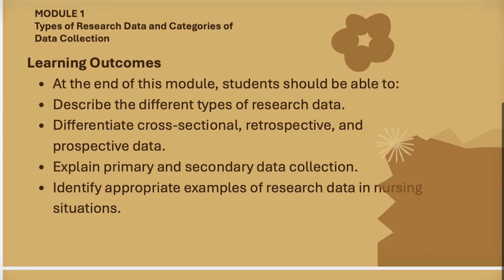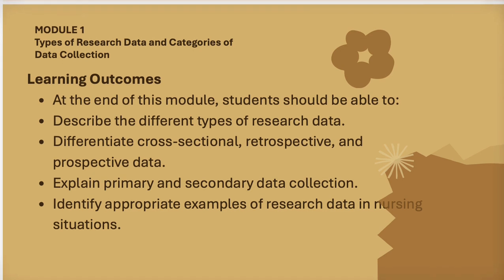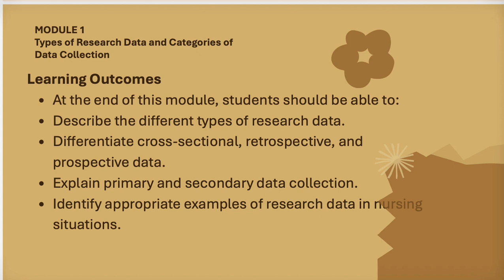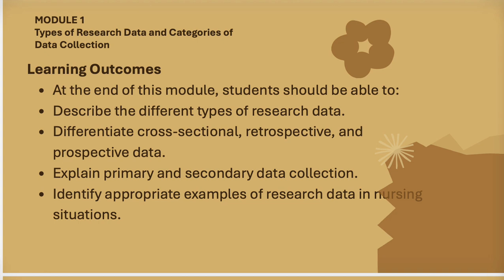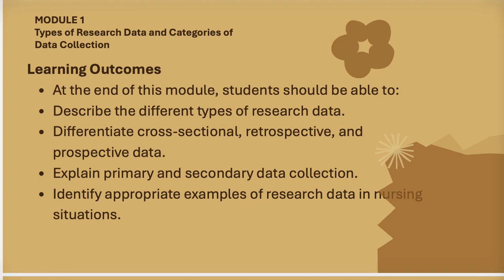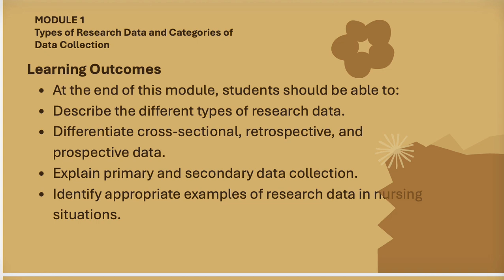Module 1 Research 2 NUR 028